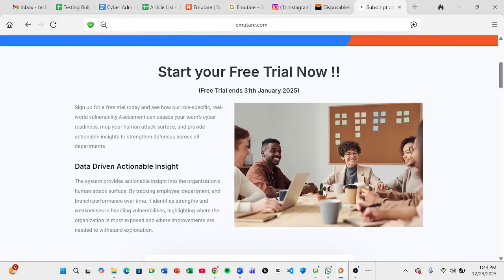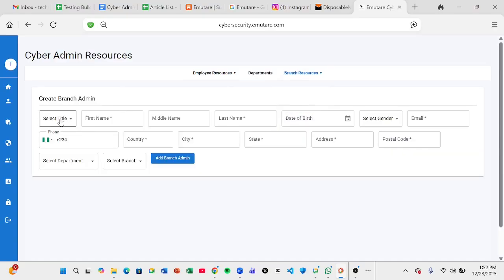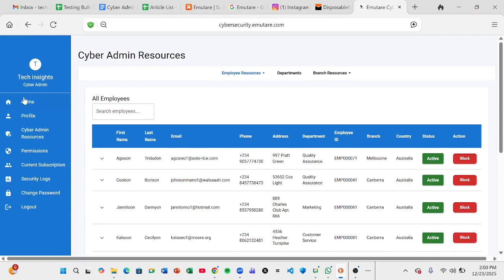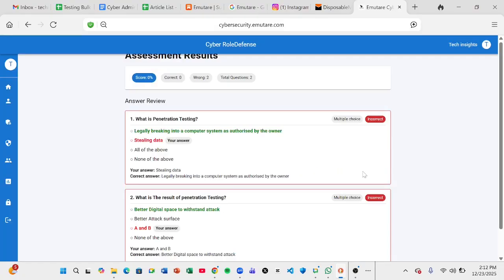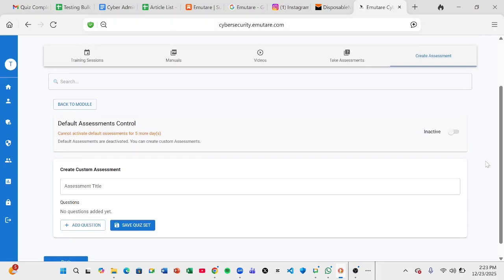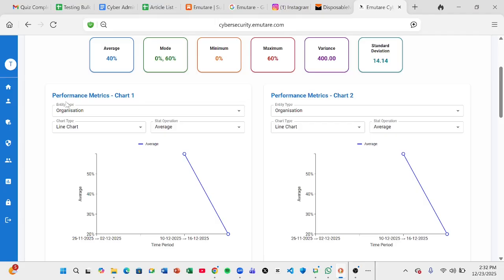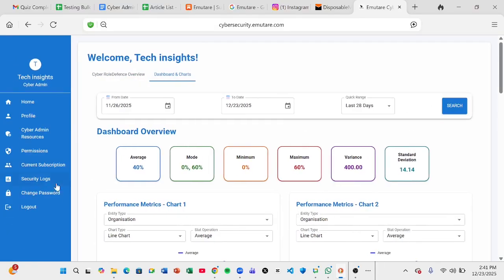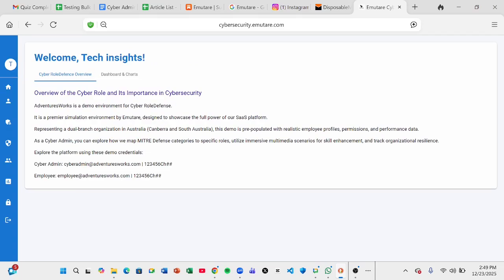Emutare Cyber RoleDefense SaaS [v0.01 Demo]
This is an exclusive preview of Version 0.01.

Stop relying on generic security training. This recorded live demo gives you a first look at how Emutare's Cyber RoleDefense SaaS platform is built to deliver targeted, role-specific defense strategies to your workforce.

Watch the walkthrough to see the foundation of our user onboarding, module assignment, and powerful analytics dashboard in real-time.

See how we designed the platform to secure your organization from the inside out.